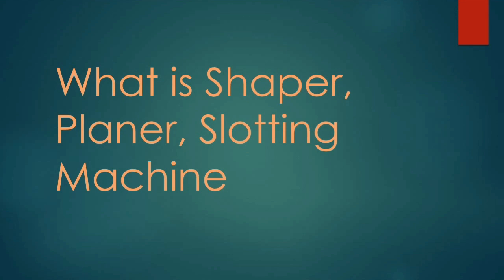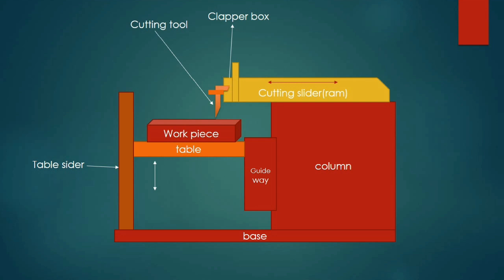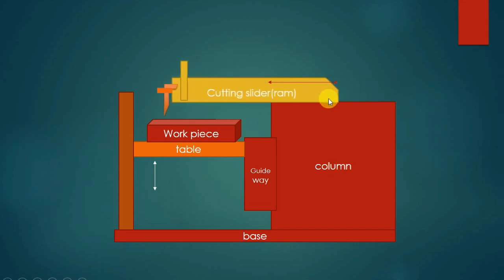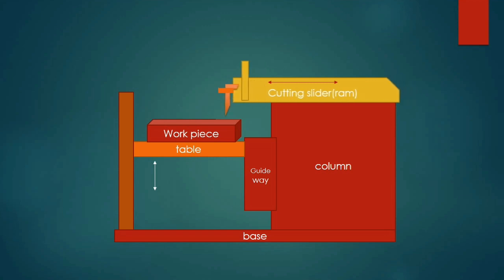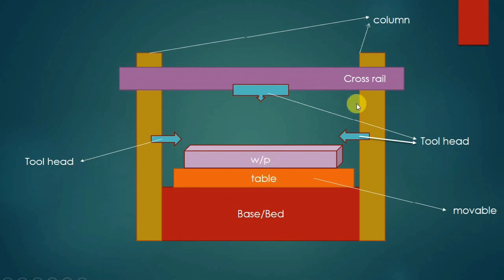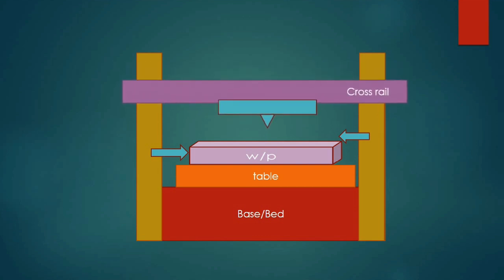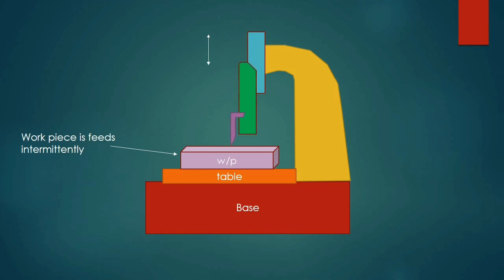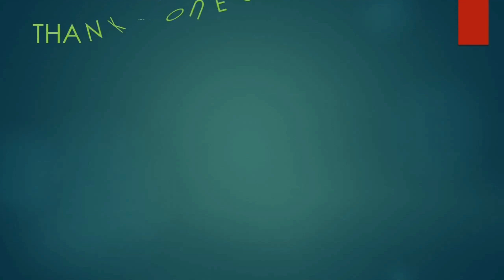Shaper,planer,slotted machine||with animation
Shaper machine in hindi, planer machine in hindi , slotted machinein ,difference between shaper planer slotted machine

The music is taken from editing app filmora go. Content can be match by any internet sit. I am here to explain that content.